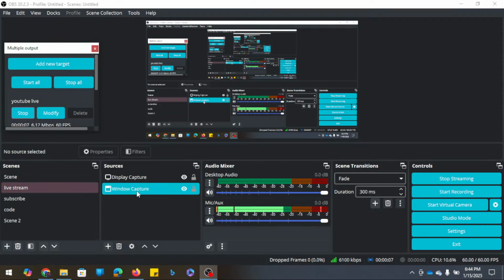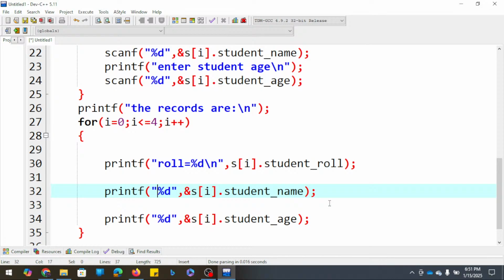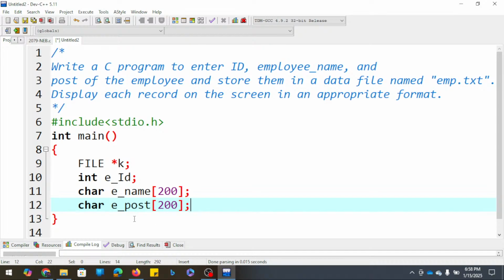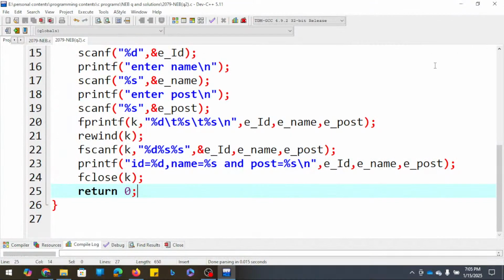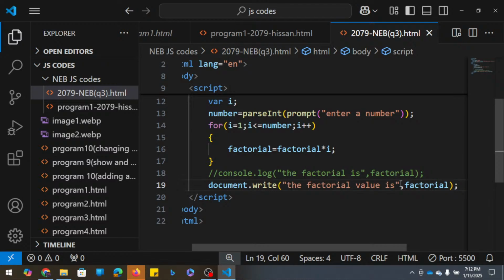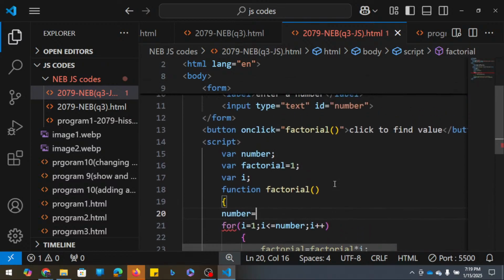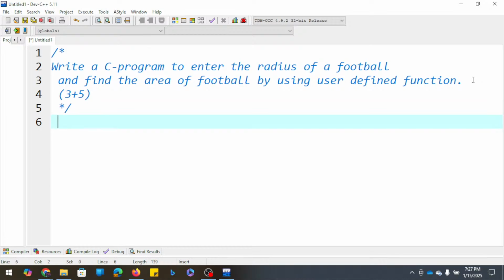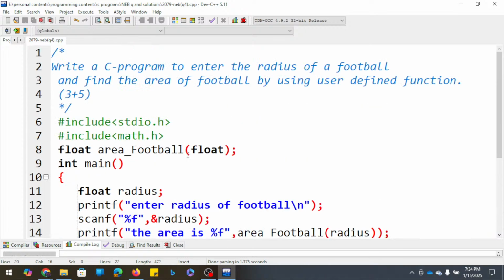C Programming practice on Functions, Pointers, Structures, and File Handling (ep-17)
In this episode, we dive deep into essential concepts of C programming, including functions, pointers, structures, and file handling. Perfect for students and beginners aiming to sharpen their programming skills. Watch this practice session to enhance your understanding and master these critical topics in C! 🚀